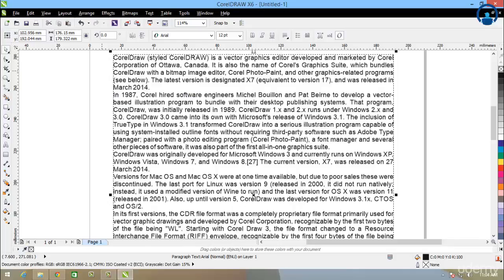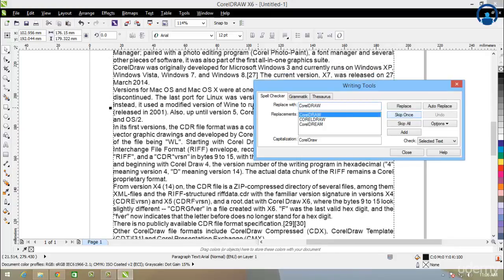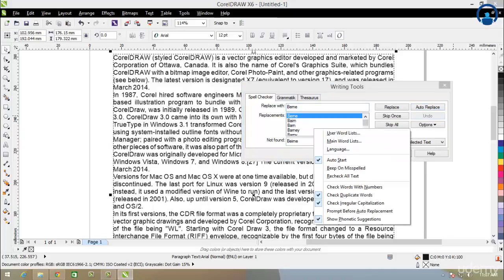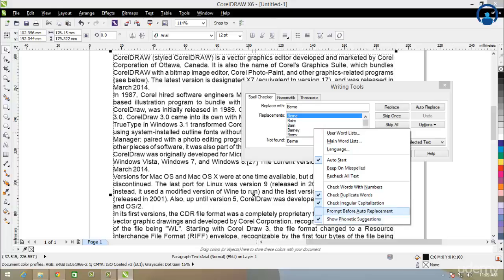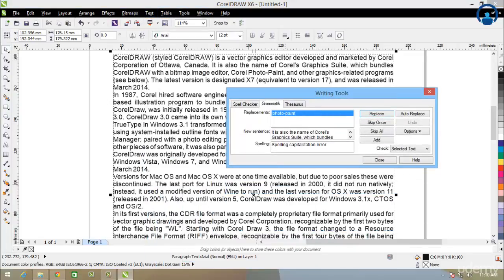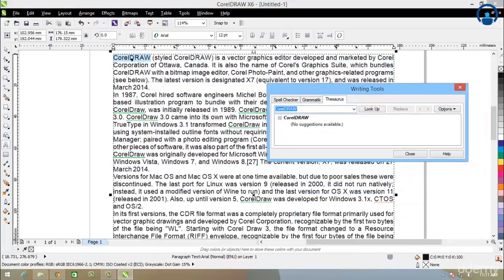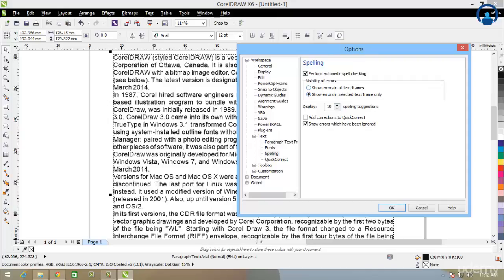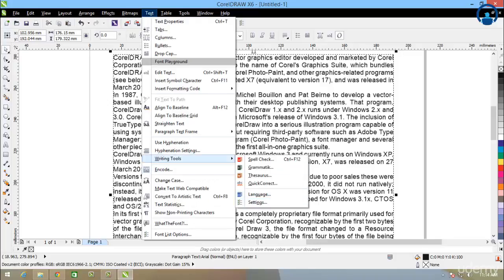113 Menu Bar Text Writing Tools